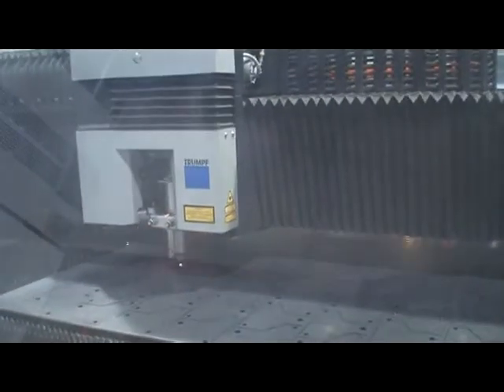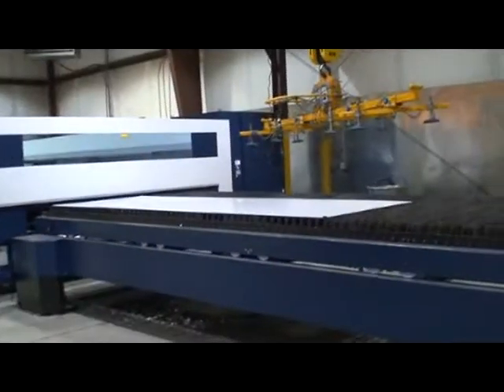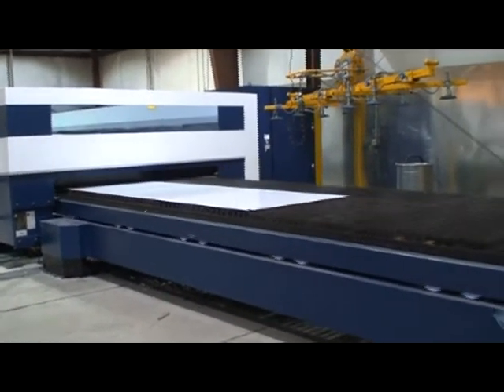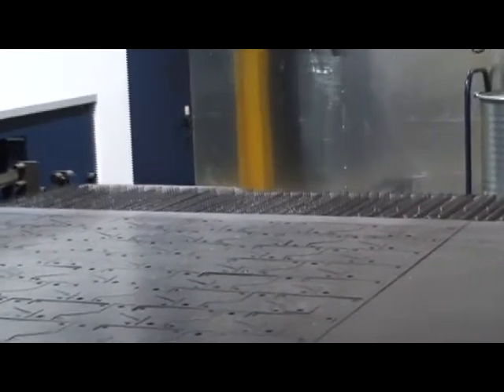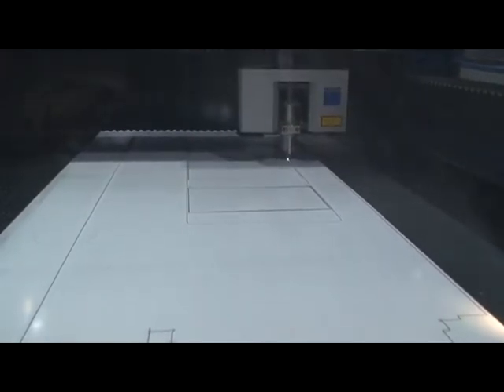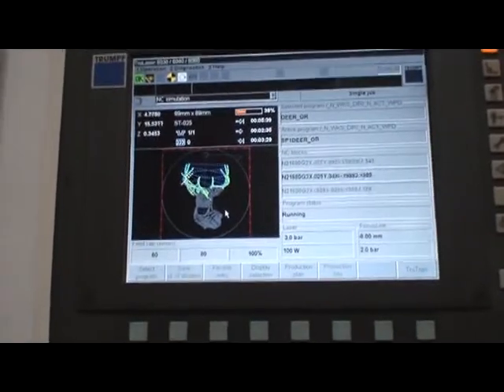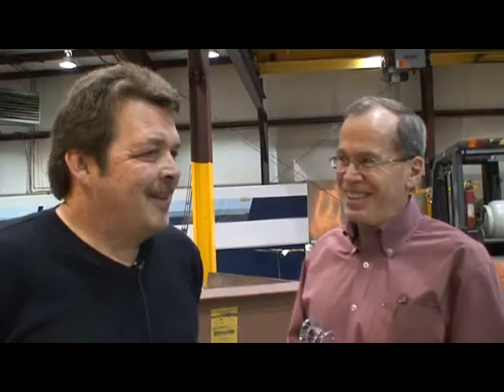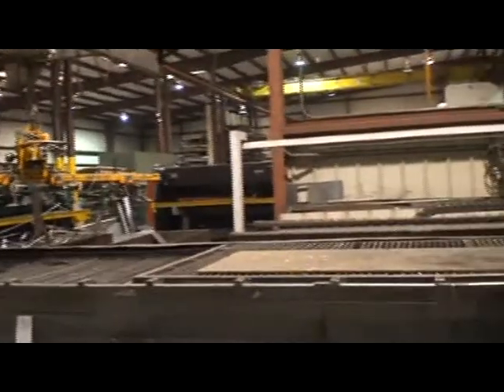Benton & Sons Fabrication - Laser Cutting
Video featuring our laser cutting machine.

Since 1982, Benton & Sons Fabrication has specialized in heavy steel plate fabrication, stainless steel sheet metal fabrication and customized assembly of machinery and equipment. We are one of the largest plate rolling, brake press forming and machinery assembly facilities in the southeastern U.S. Our range of capabilities and equipment is unmatched in this region.